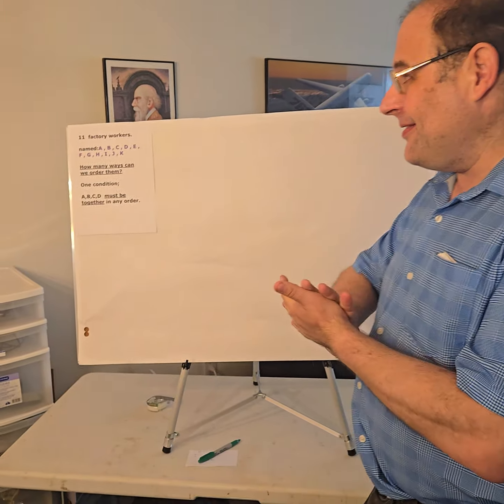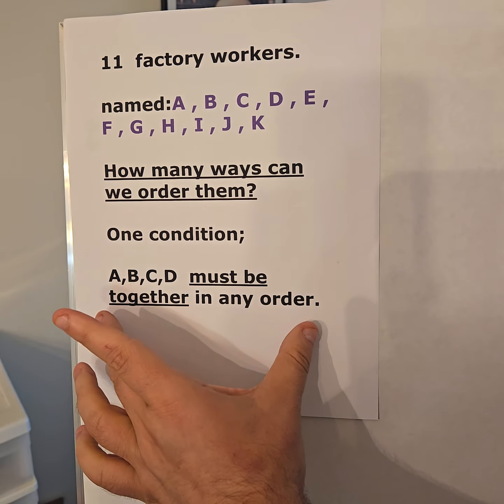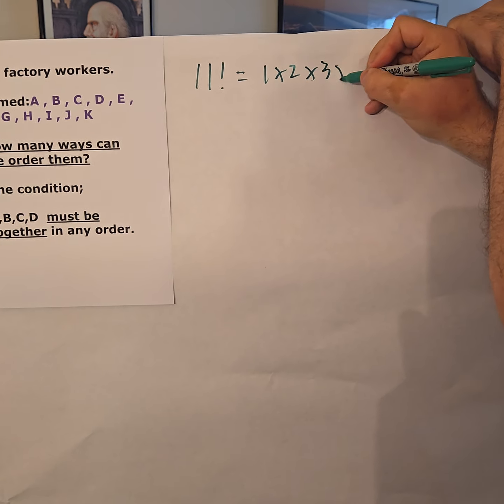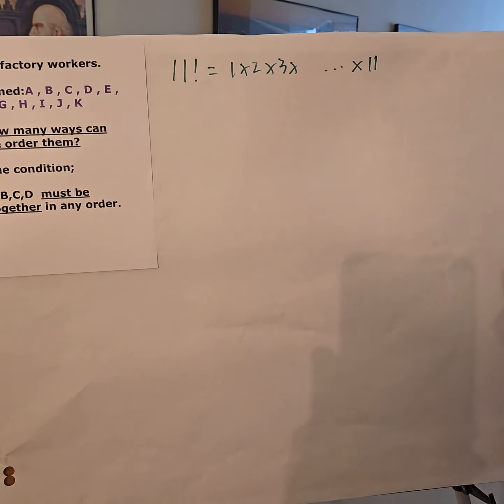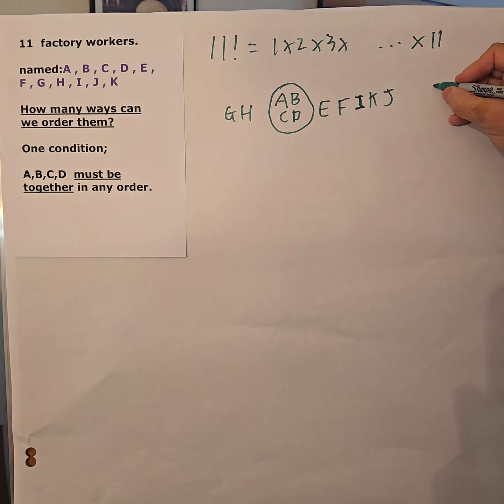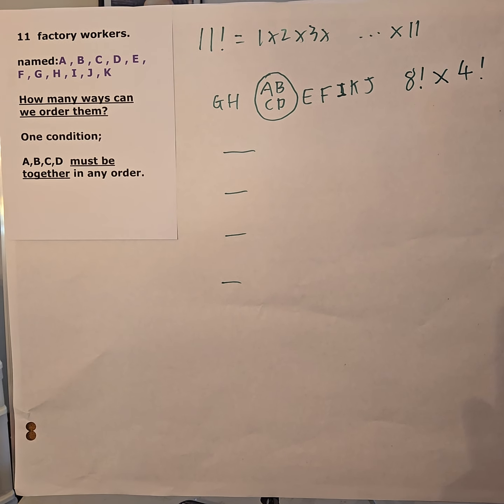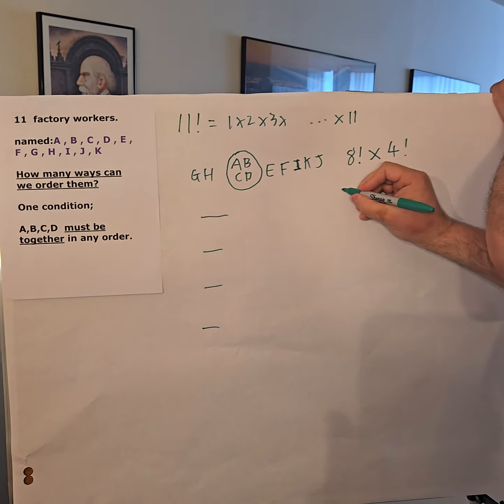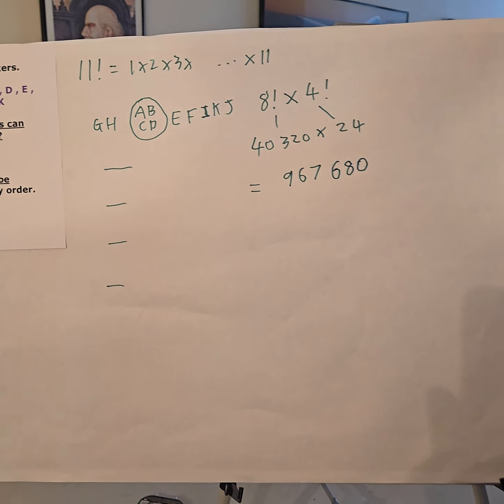Factory Workers Puzzle (Part 1) How to Arrange 11 with 4 Together!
In this video, we tackle an interesting combinatorics problem involving 11 factory workers. The challenge is to figure out how many ways we can order all 11 workers, given that 4 of them must remain together (in any order among themselves). Watch as I break down the steps to solve this puzzle and explain the mathematical reasoning behind the solution.

I would like to express my sincere thanks to my friend Saul, an incredible person. His assistance in handling the camera made my job significantly easier.